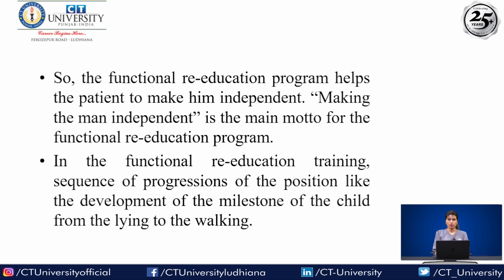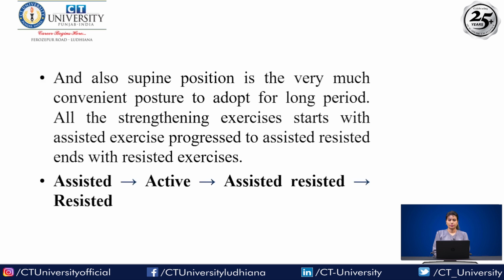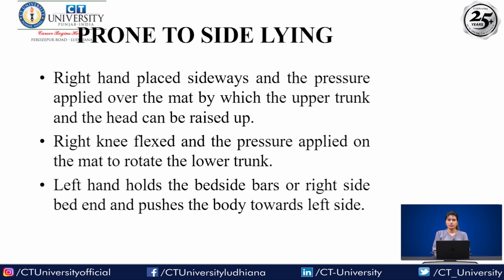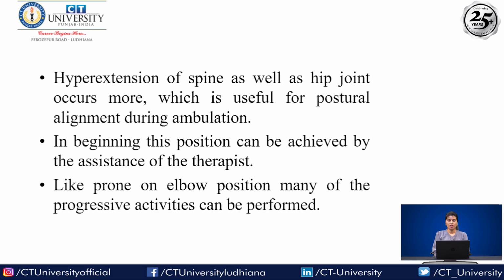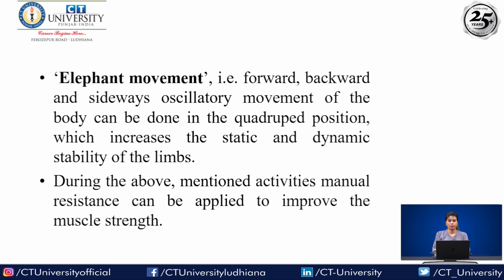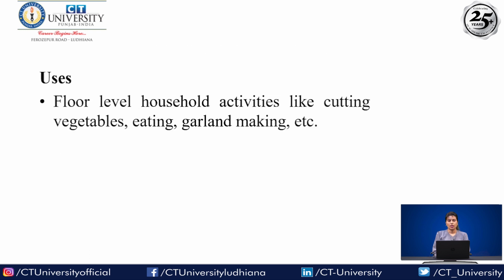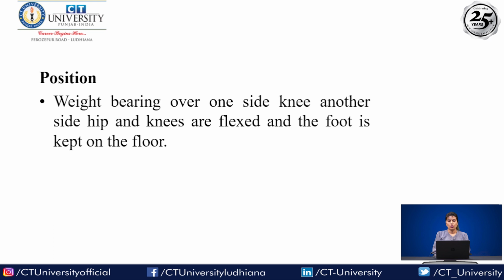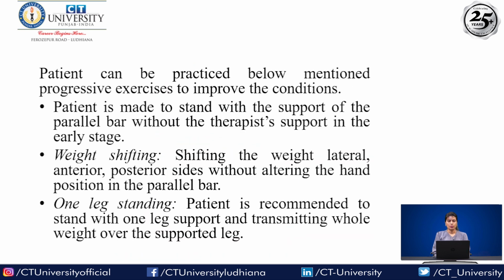Unlocking Wellness Through Mat Exercises: Expert Insights from Dr. Raminder Kaur || CTU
Unlocking Wellness Through Mat Exercises: Expert Insights from Dr. Raminder Kaur, Lecturer at the School of Health Care and Paramedical Science. Mat exercises or functional re-education exercises are a type of physical fitness regimen that typically involves performing various movements and bodyweight exercises on a mat or floor. These exercises are designed to improve strength, flexibility, balance, and overall body function. Mat exercises are often associated with practices like Pilates and yoga, and they are beneficial for people of all fitness levels.